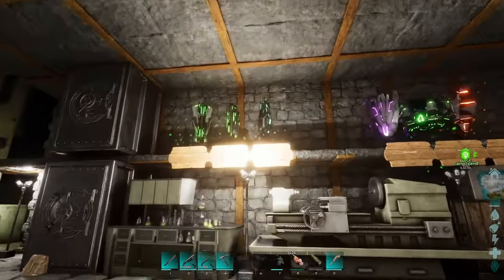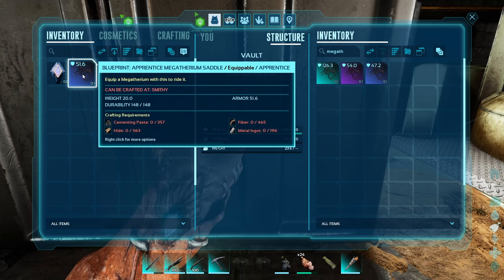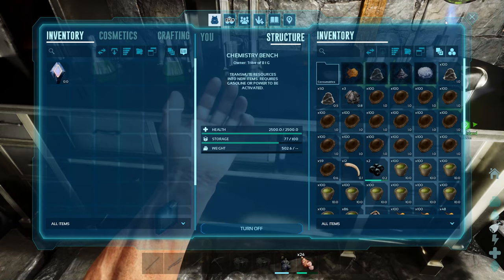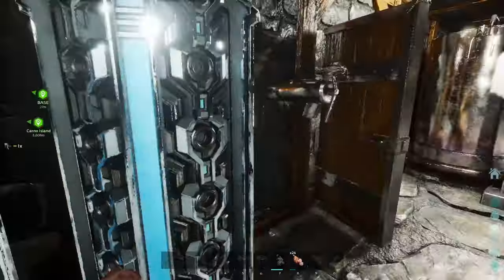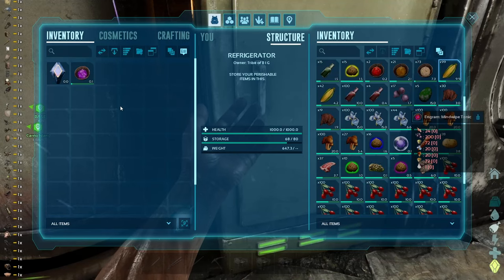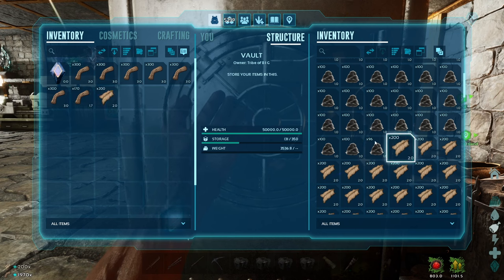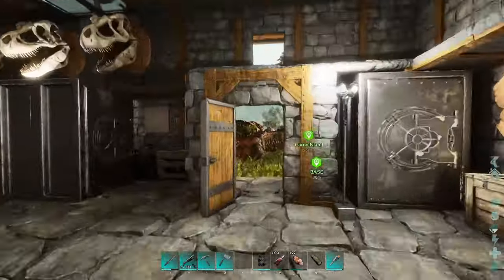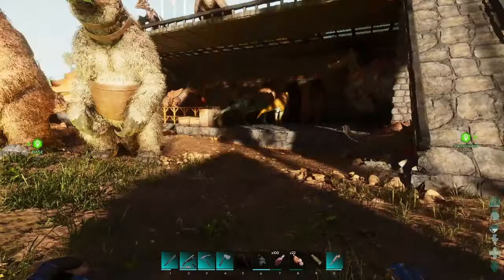ARK Survival Ascended - Broodmother prep - Ep. 32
In this episode of Ark Survival Ascended we're getting ready for the Broodmother.

BIG